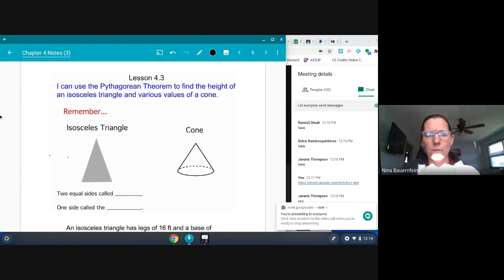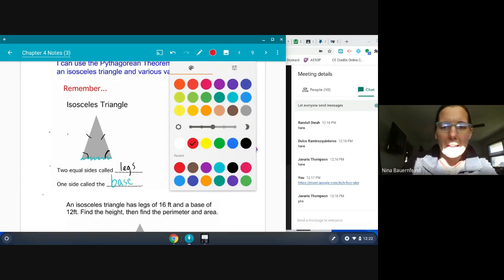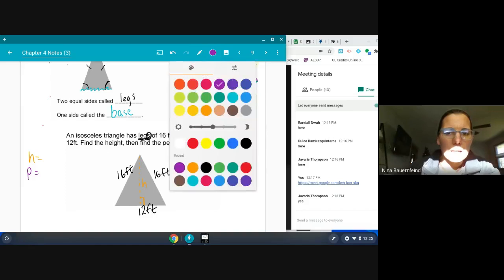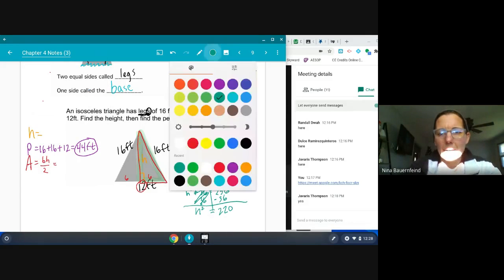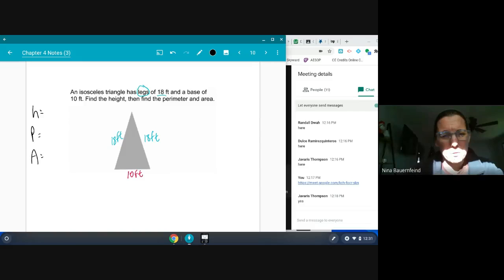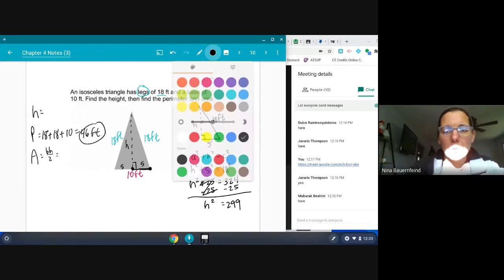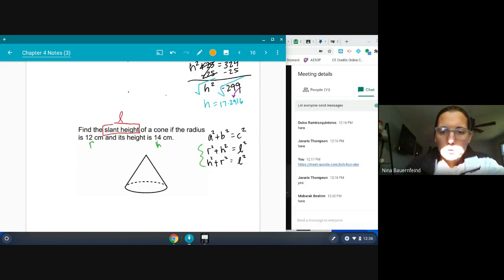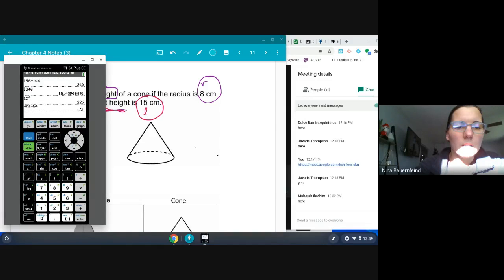Lesson 4.3 (GE)